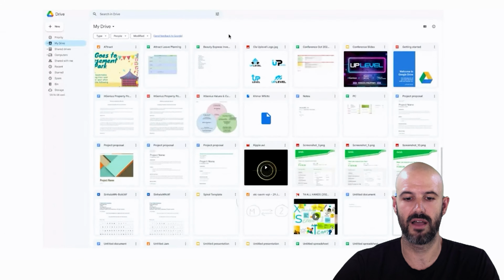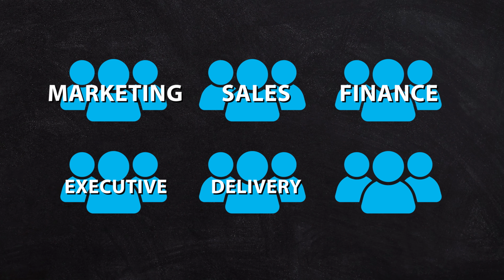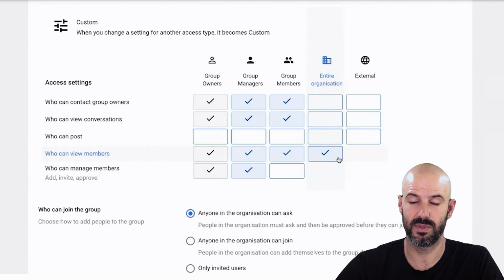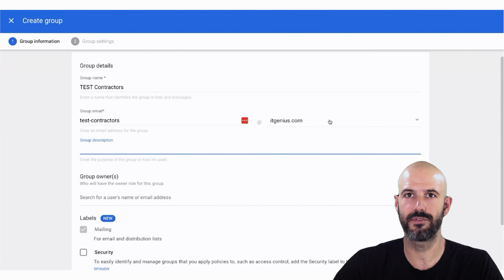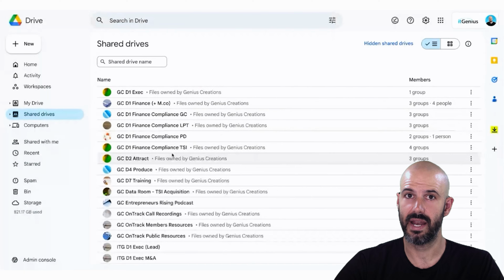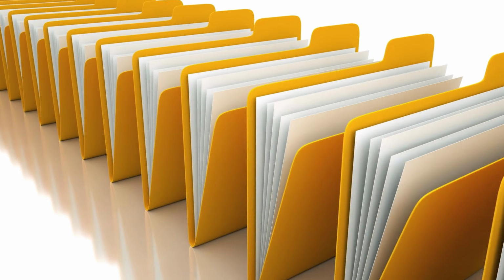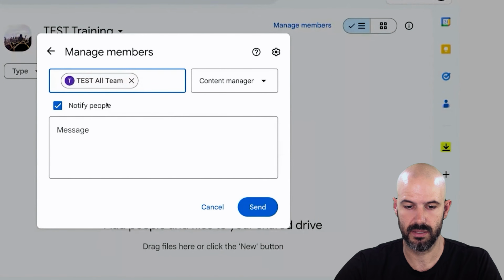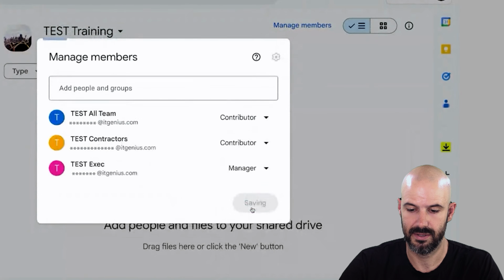Shared Drive Setup in Google Drive [2025 Full Guide]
Discover how to take control of your Google Drive with efficient organization techniques and group permissions. This tutorial walks you through setting up groups and shared drives for both small and large businesses using the Google Admin console. Learn best practices for creating security groups, proper folder structures, and managing permissions to ensure your files are safe and accessible. Avoid common pitfalls and streamline collaboration across your organization with these essential tips.

00:00 Introduction: The Problem with Disorganized Drives
00:49 Setting Up Group Permissions
01:31 Creating Groups in Admin Console
01:49 Best Practices for Small and Large Teams
02:41 Step-by-Step Group Creation
03:43 Configuring Group Settings
05:53 Adding Members to Groups
09:54 Applying Groups to Shared Drives
14:05 Managing Permissions for Contractors
17:23 Conclusion and Support Services